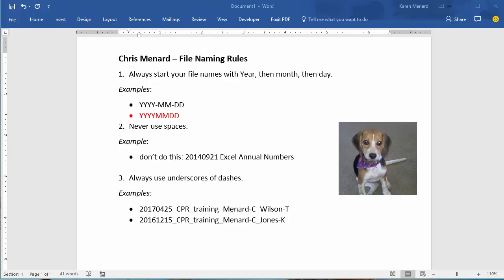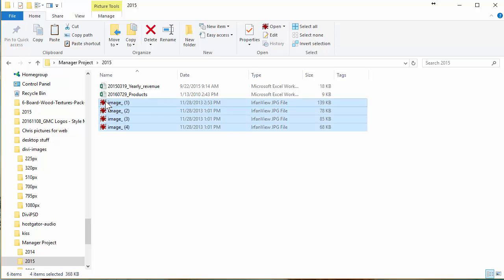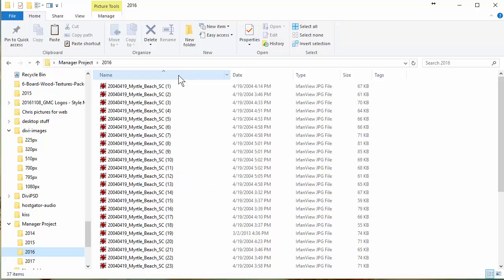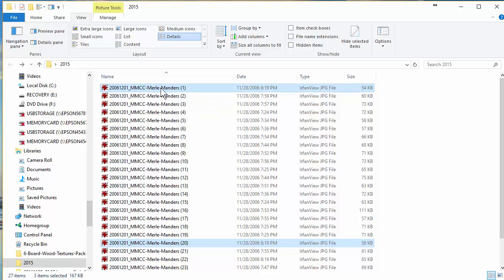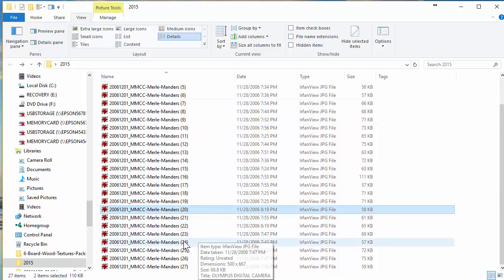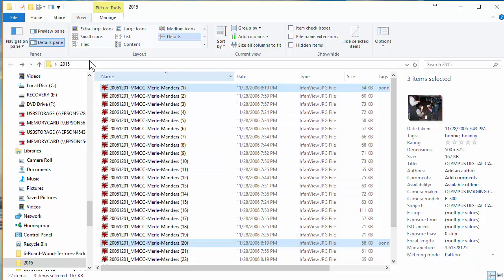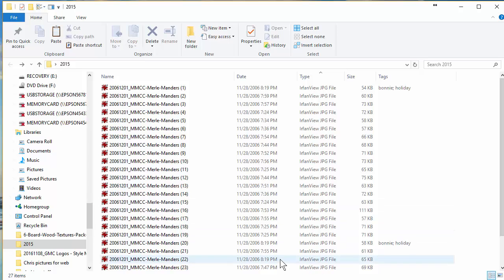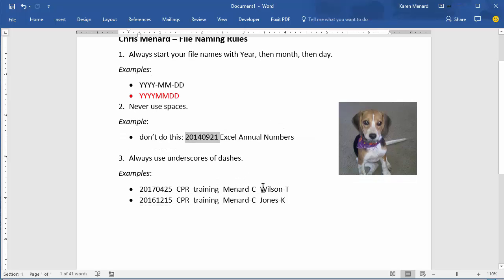Naming Files correctly with YYYYMMDD by Chris Menard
When naming your files, always start off with a four digit year, two digit month, and two digit day. Never uses spaces. Underscores and dashes are fine.

A file naming convention (FNC) can help you stay organized by making it easy to identify the file(s) that contain the information that you are looking for just from its title and by grouping files that contain similar information close together.  A good FNC can also help others better understand and navigate through your work.

00:20 - batch renaming with F2 key.
01:12 - adding tags to files.

Rules to follow:

1) Always start the file name off with a date format of either YYYYMMDD or YYYY-MM-DD. Pick up and be consist.  This format makes sure all of your files stay in chronological order, even over the span of many years.

2) Never use spaces. So this is an example of what not to do:
20171203 training cpr chris

3)Use dashes and spaces.
Three good examples:
3A) 20171203_CPR_Training_Menard-C
3B) 20161207_CPR_Training_Menard-C_Matthews-B
3C) 20160815_CPR_Training_Menard-C_Vandelay-A

4) Special characters such as ~ ! @ # $ % should be avoided.

-- EQUIPMENT USED
○ My camera